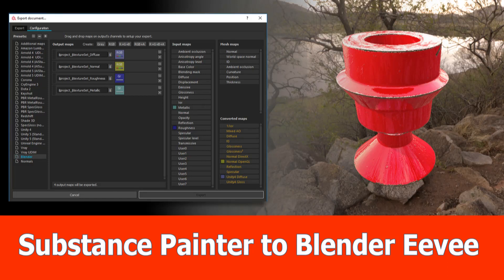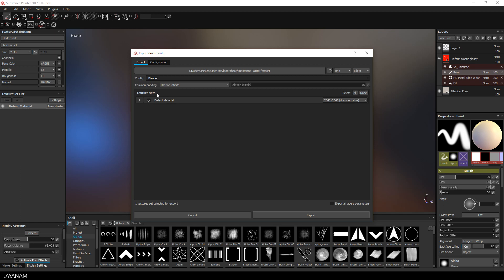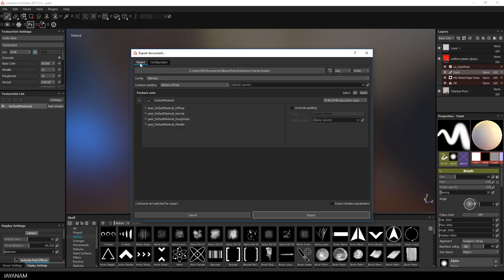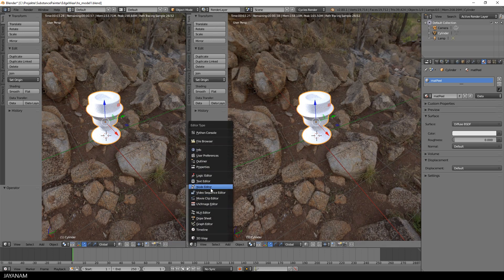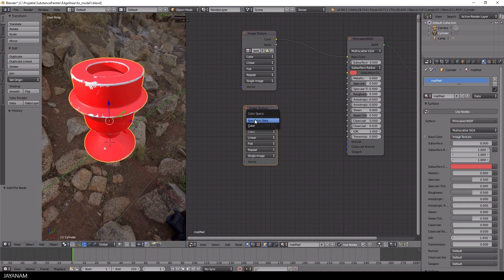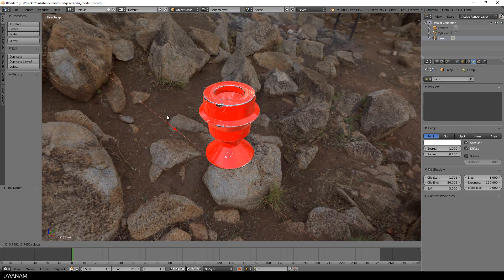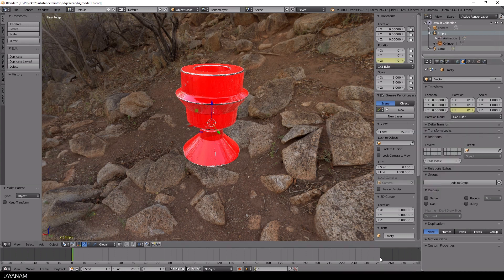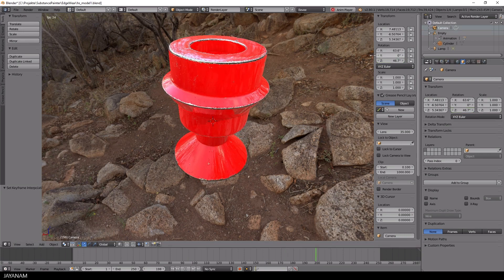Substance Painter To Blender 2.8 Eevee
Hi Blender and Eeevee fans, in this video I show you the settings for exporting your textures from Substance Painter so that you can use them with Blender Eevee.